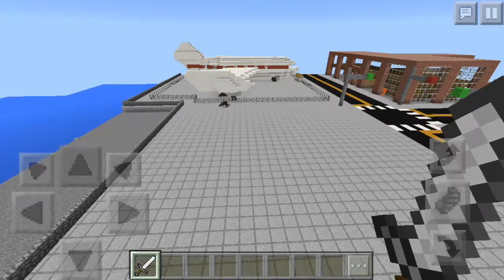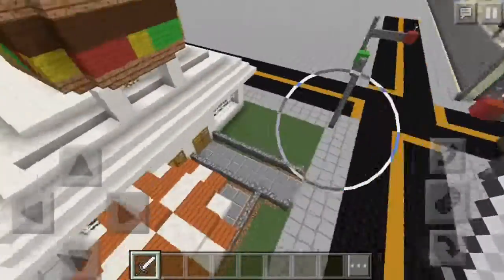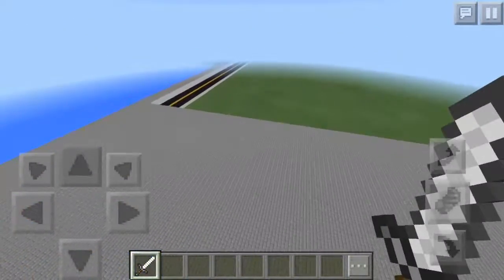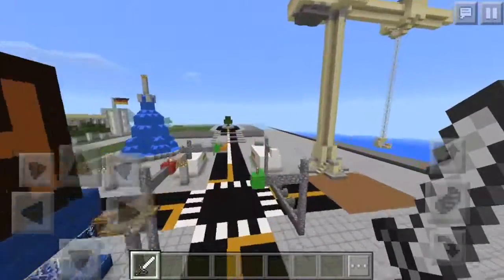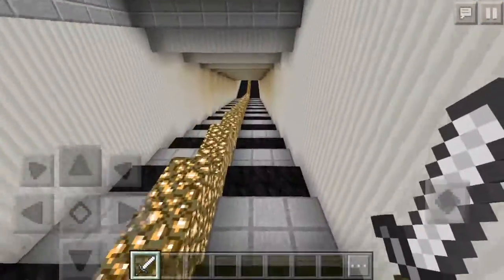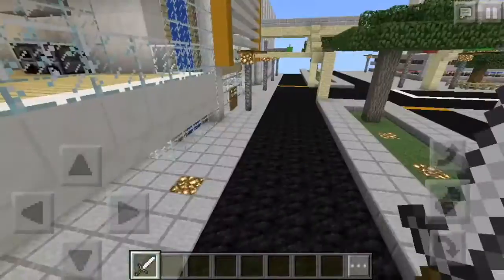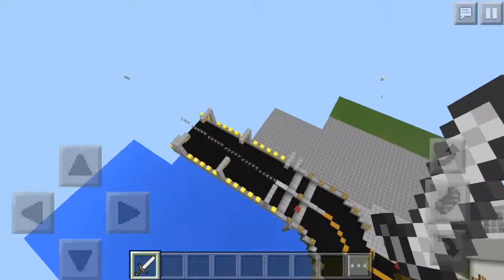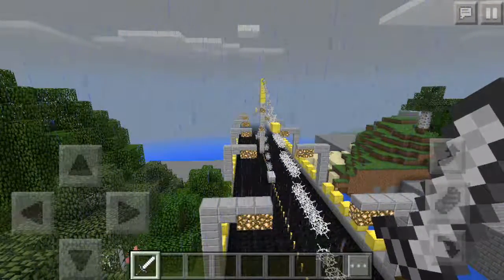MCPE: Awesome City Map Part Two!!! (Custom Map)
Hey guys I'm back with the second part of this map. Hope you enjoy!